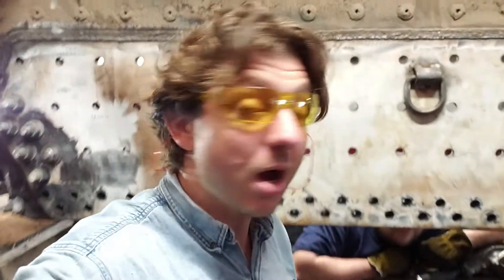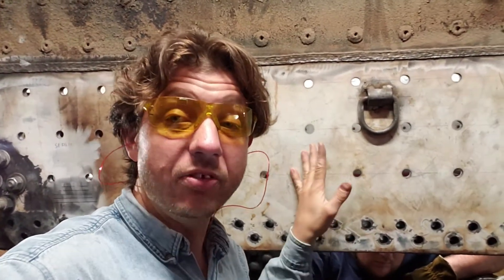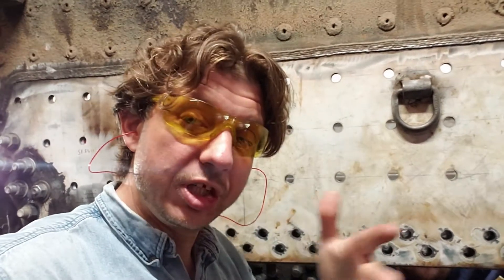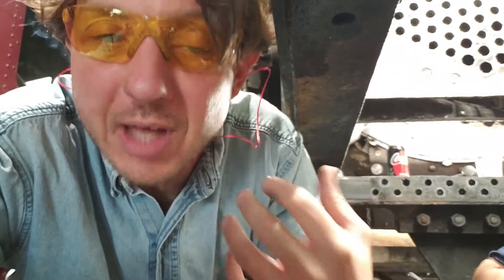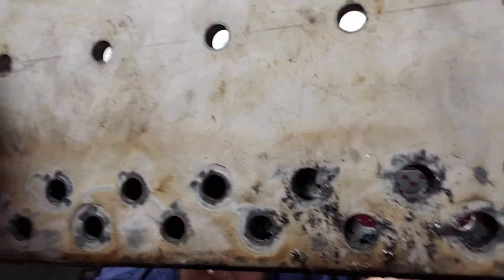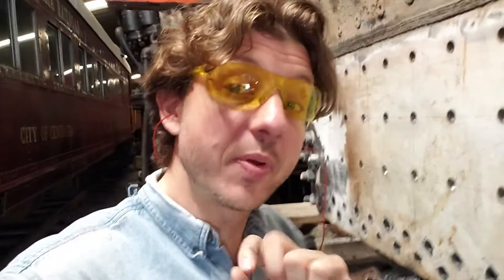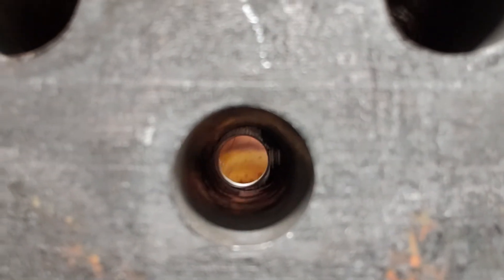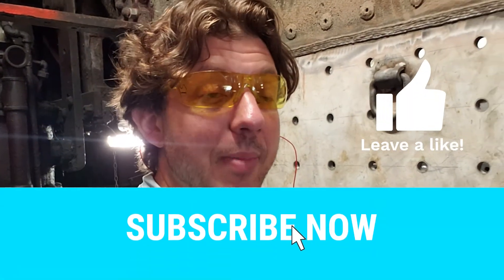Technically Speaking: Reaming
In this episode of Technically Speaking, we'll show you the process of reaming a new boiler sheet on the Chehalis - Centralia Railroad & Museum's Baldwin #15. What is reaming?  Watch and find out!